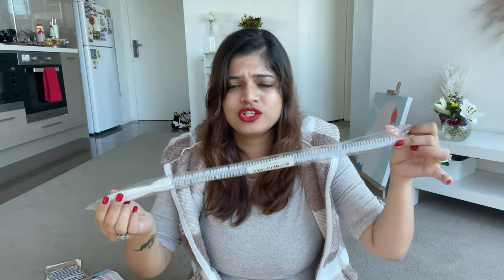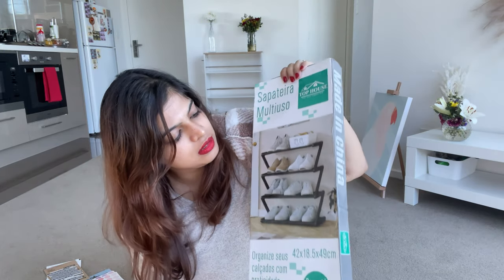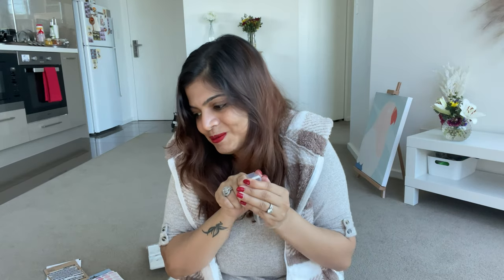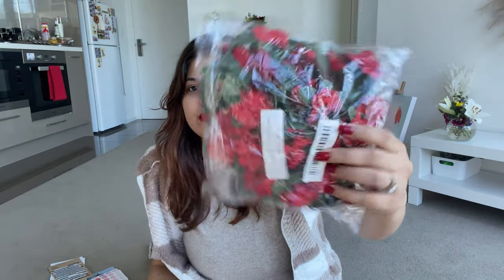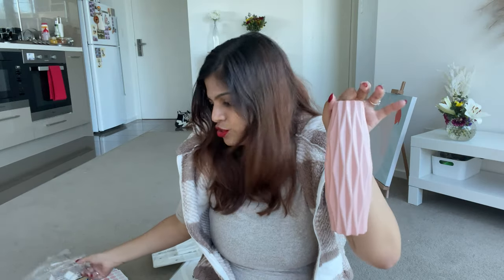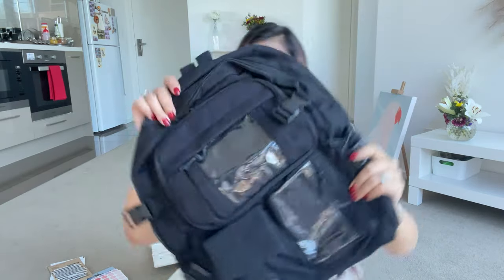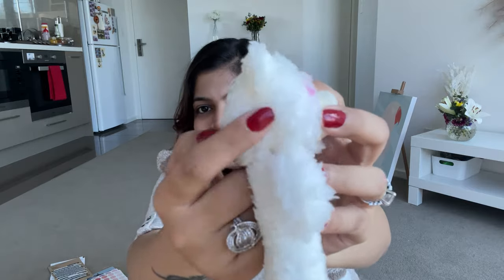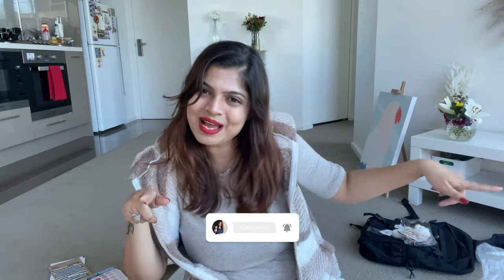Cheap Temu Finds | Homeware, Organizing, Decor Haul from Temu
I got cleaning supplies, organization and storage solutions, and decor products from Temu. Guess how much the most expensive item was from the haul?

📖 Unimelb Diaries - shorturl.at/biZ58
📖 Exploring Australia - shorturl.at/emw47
📖 International Student Life in Australia - shorturl.at/kLW05
📖 Staycation playlist - shorturl.at/cdKR1
📖 All my read with me videos - shorturl.at/fhrUZ
📖 Reading 500 pages everyday for a month - shorturl.at/kpRU7

Start a conversation:

What other hauls would you guys like to watch? 🥹